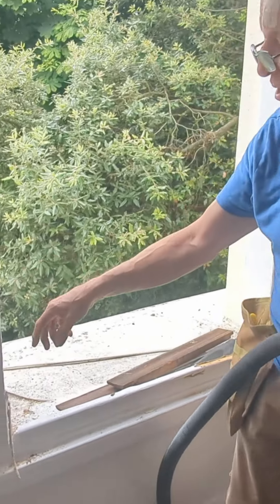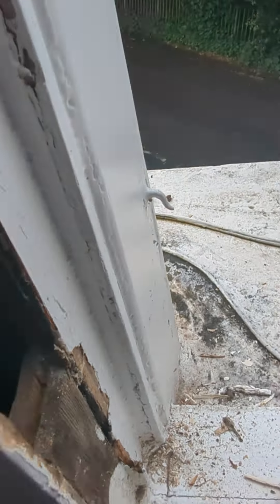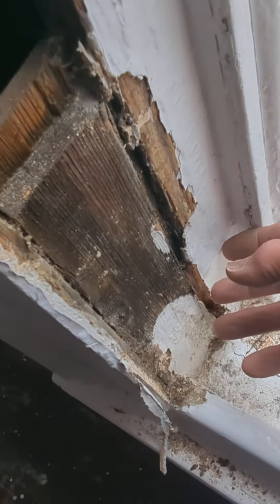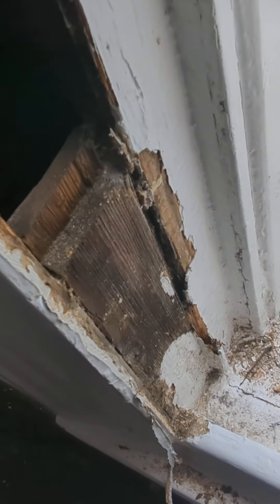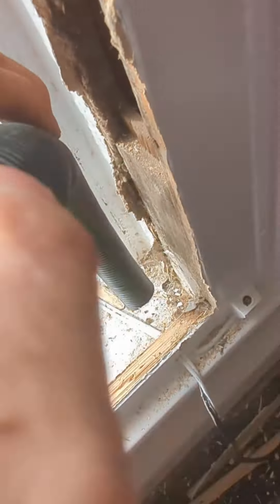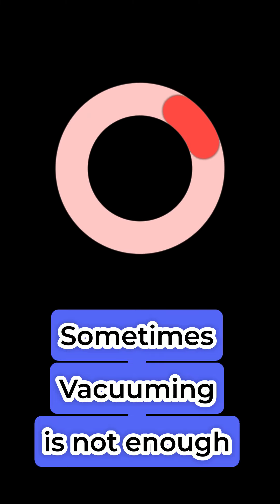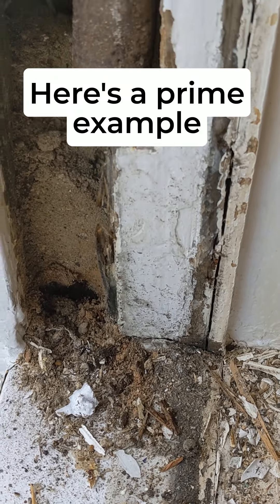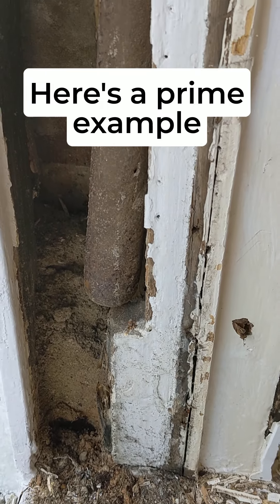Sash windows: Vacuum out the boxes!